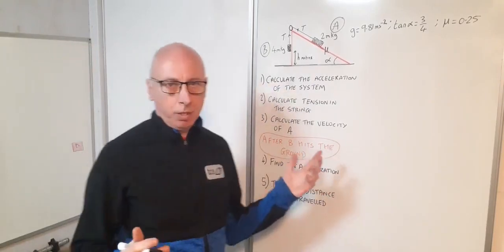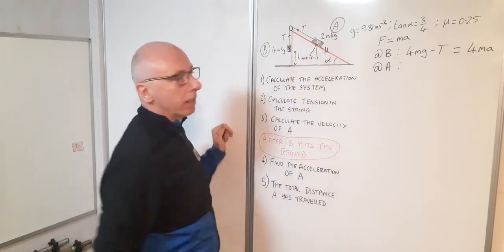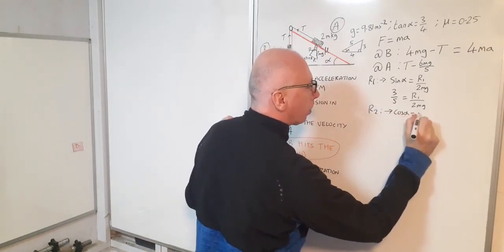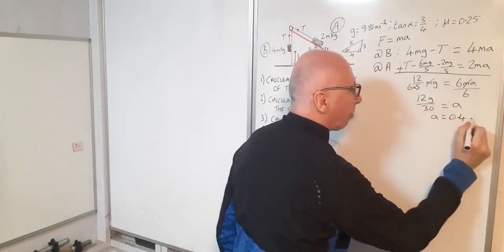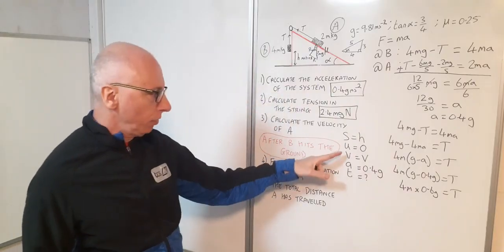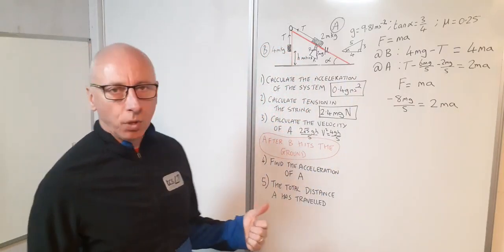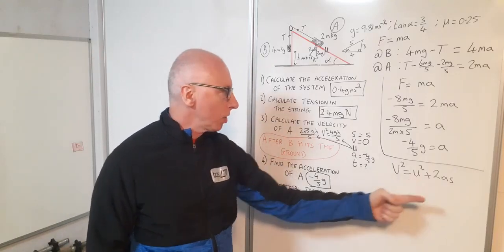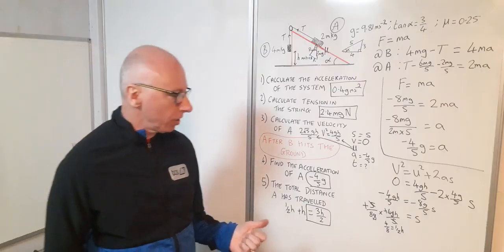Displacement on an Inclined Plane with Friction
On a Pulley System on an Inclined Plane calculate the Acceleration , Velocity and Tension . Then after the opposite block hits the Floor we calculate the Total displacement.